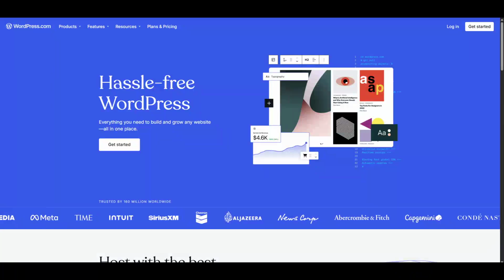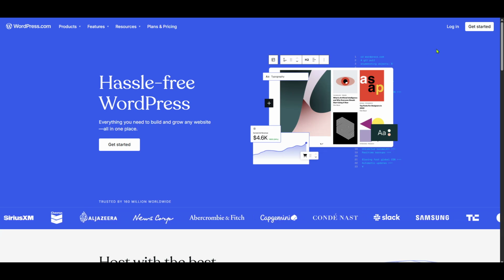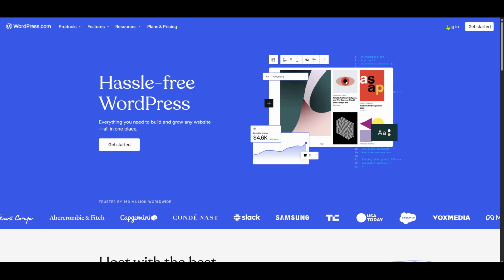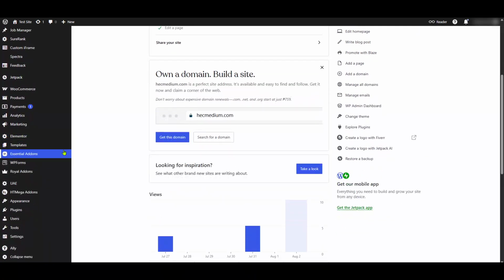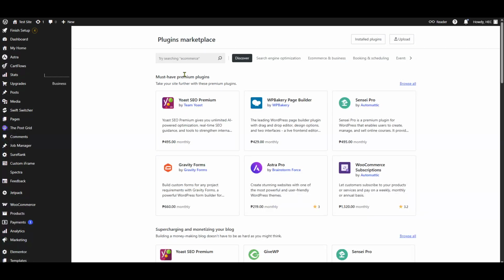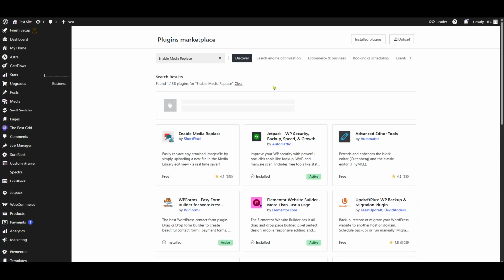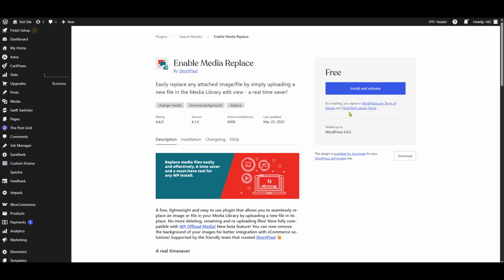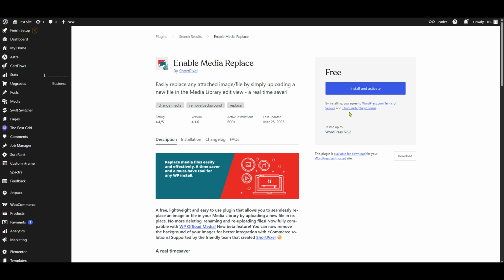How To Replace Image In Wordpress Media Library Wordpress Image Replace Plugin [2025 Guide]